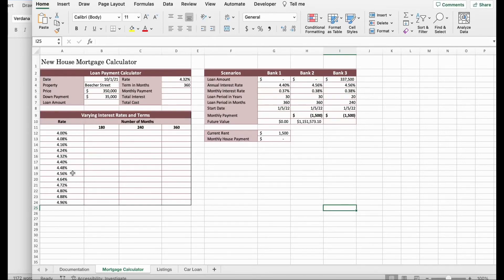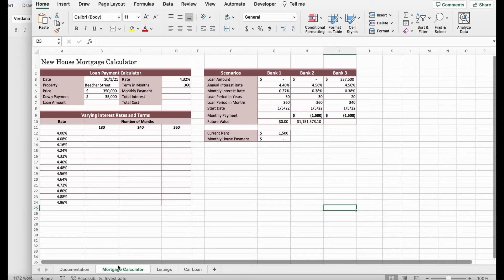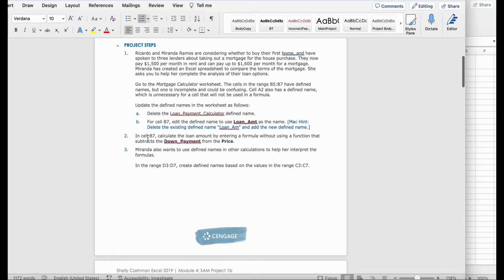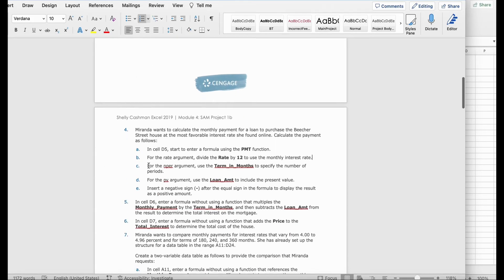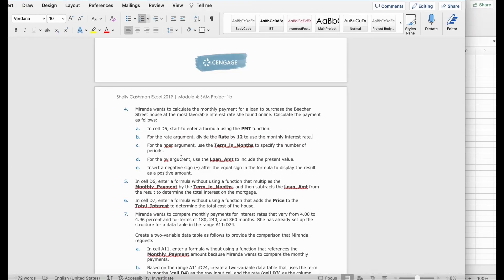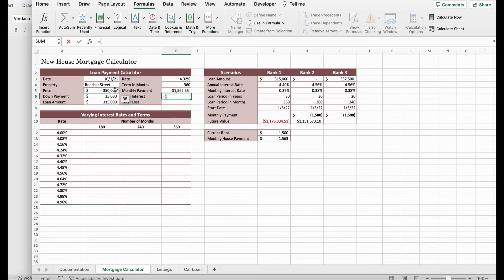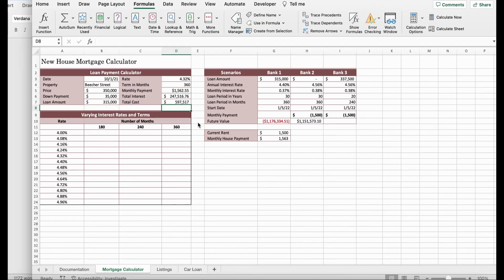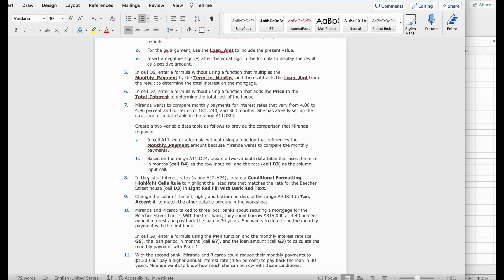Tutorial of Ramos Family Home Purchase (part 1) in excel on Mac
Notes:
1. Defined name:
   A name that refers to a single cell, range of cells, constant value,    or formula.a name that refers to a single cell, range of cells, constant value, or formula.

2. PMT function:
    PMT(rate, nper, pv, [fv], [type])

  Rate (required) - the constant interest rate per period
For example, if you make annual payments on a loan at an annual interest rate of 4.32 percent, use 4.32% or 0.0432 for rate. If you make monthly payments on the same loan, then use 4.32%/12 or 0.0036 for rate

Nper (required) - the number of payments for the loan,
For example, if you make annual payments on a 30-year loan, supply 30 for nper. If you make monthly payments on the same loan, then multiply the number of years by 12, and use 30*12 or 360 for nper.

Pv (required) - the present value( use  the Loan Amount as the present value)